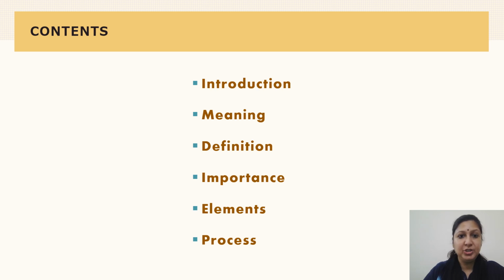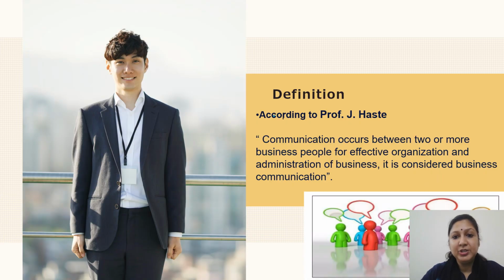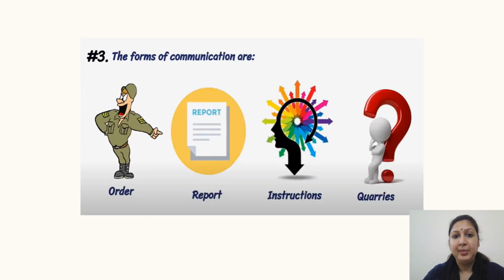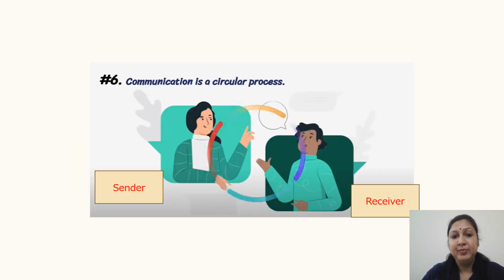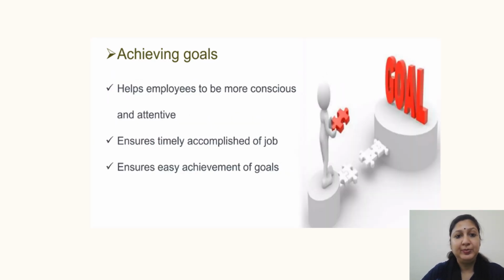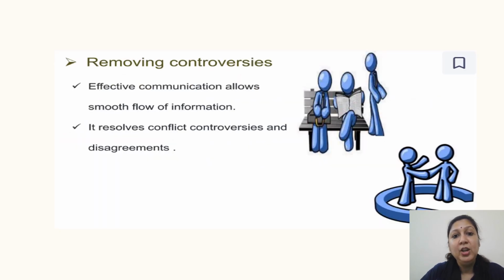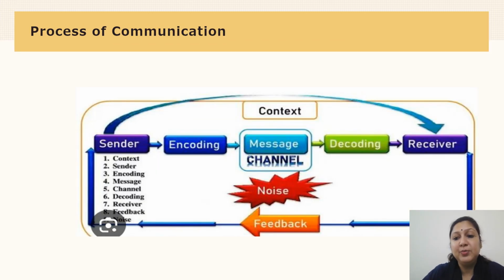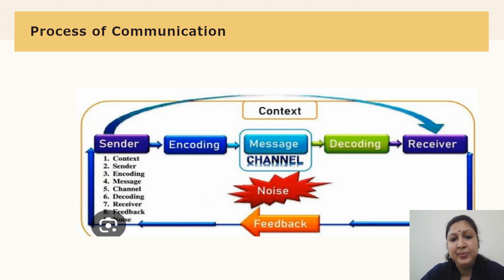Business communication-Definition, meaning, Characteristics and process